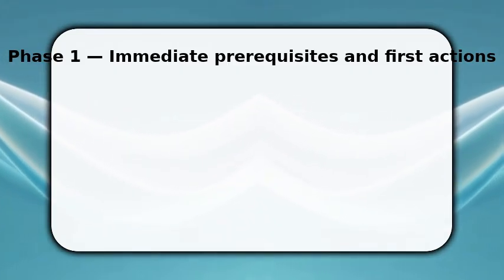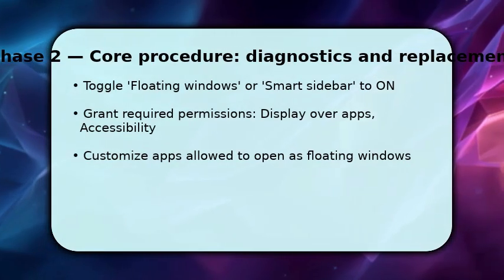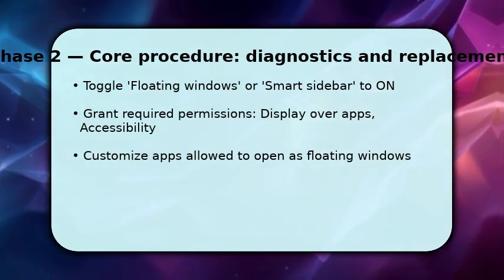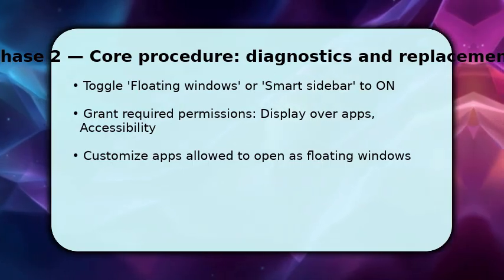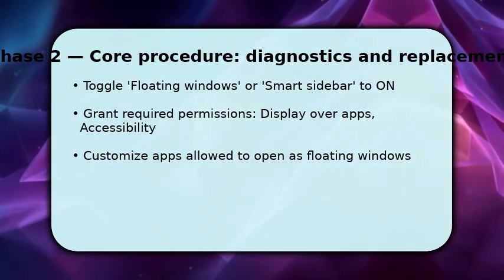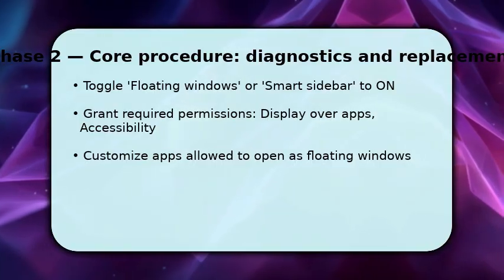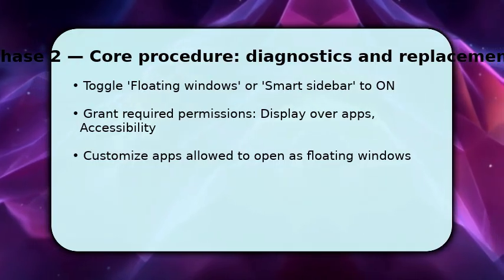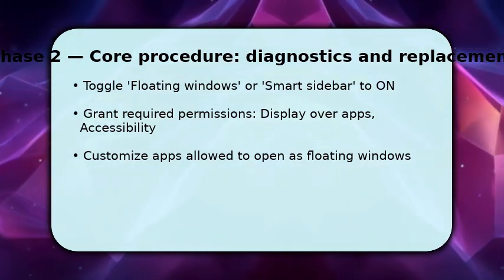How to Enable Floating Window in Realme C35 - Step by Step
How to Enable Floating Window in Realme C35 - Step by Step | 🔒 Surfshark VPN Deal — Stay private and secure. $1.99/mo + 3 Months Free ▸

Learn the step-by extricate floating window feature on your Realme C35. This video guide takes you through each stage, ensuring a smooth setup process for enhanced multitasking and screen organization.

Realme C35, floating windows, enable float mode, step by step tutorial, multitask efficiently Realme, screen layout on Realme C35, how to use floating window feature, real mobile multitasking guide, Enable Float Mode in Realme, Realme user experience